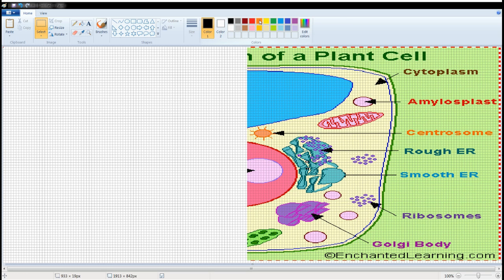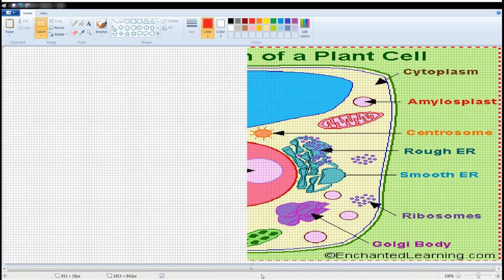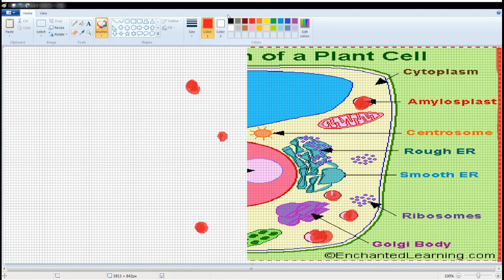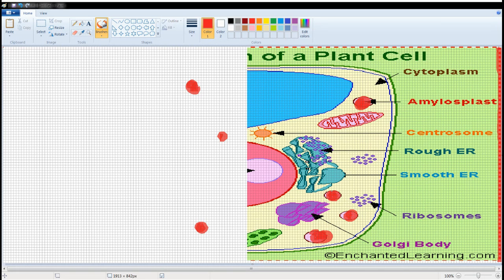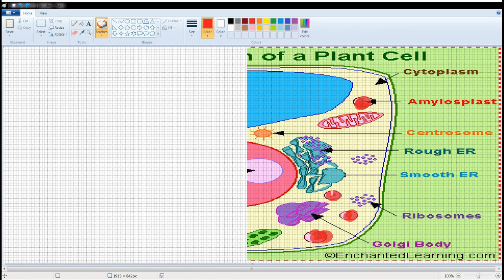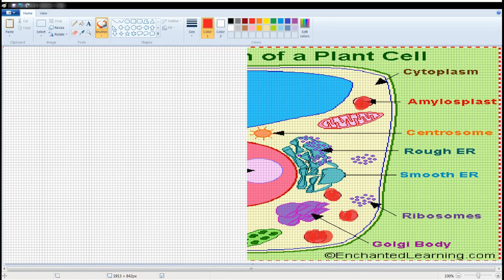Cross Section of Plant Cell Defined RIGHT SIDE Science Studies